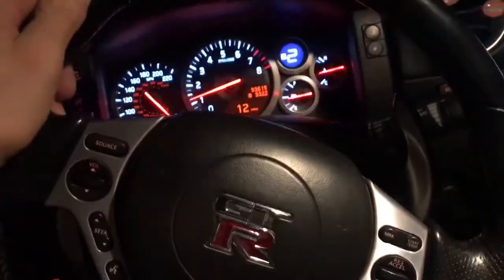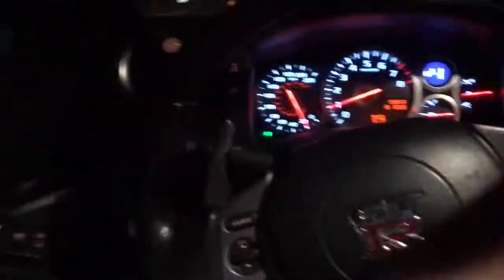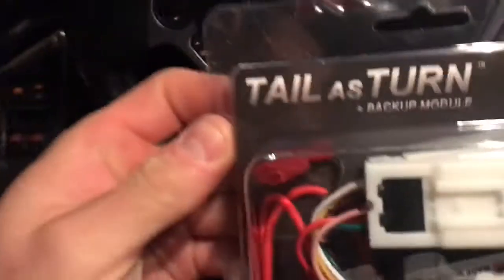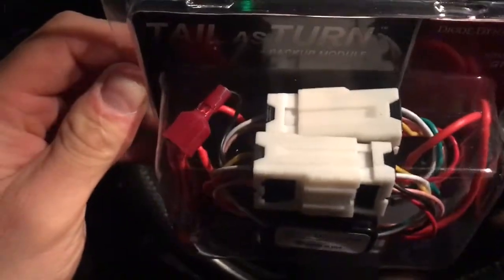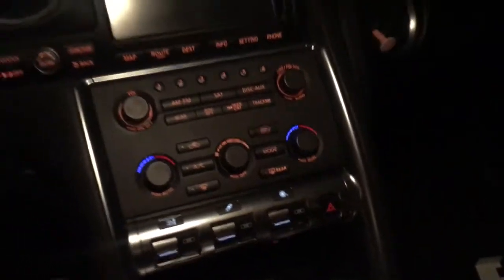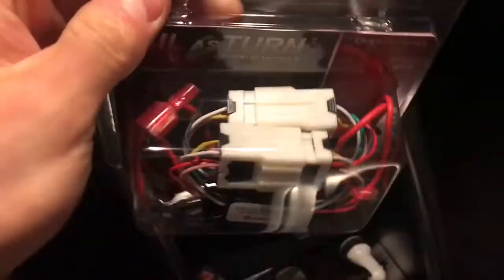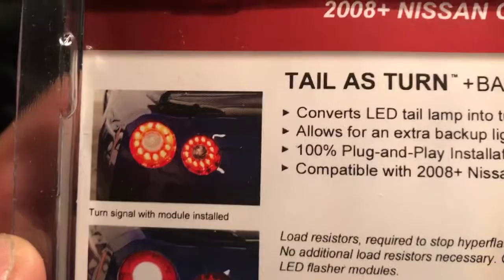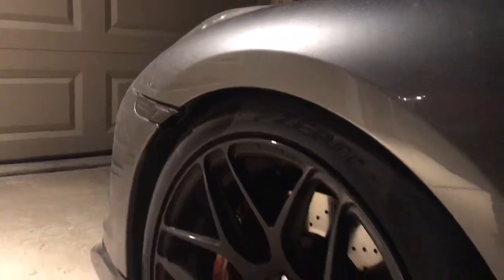GT-R taillight for $40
This is a way to make your older GT-R taillights look like new and modern taillights